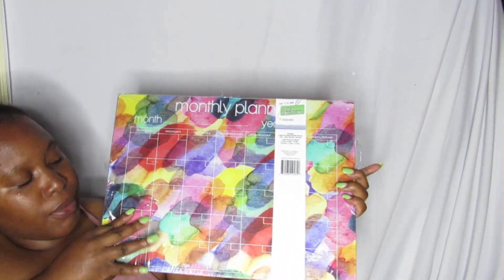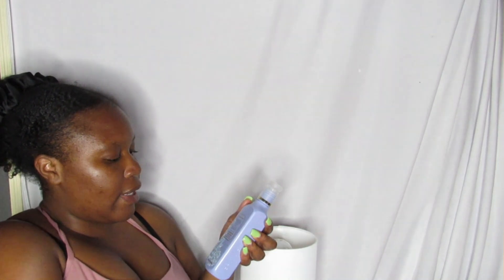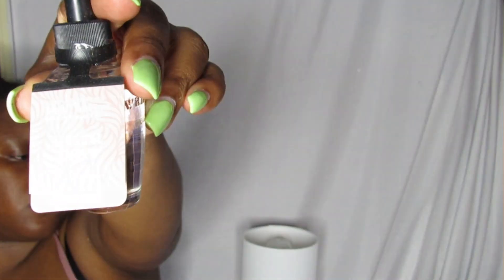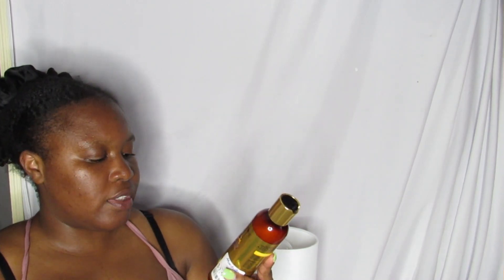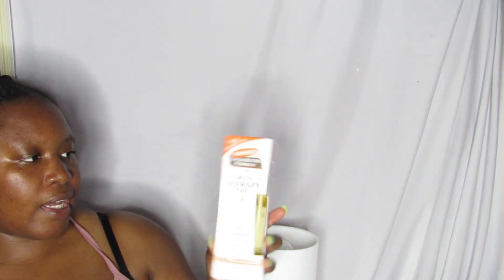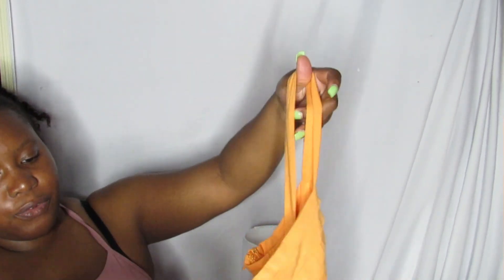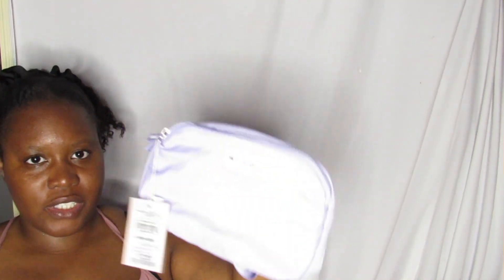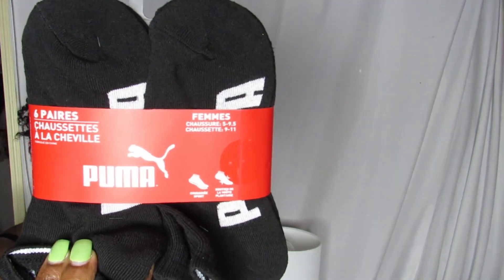COLLECTIVE HAUL | Bath & Body Works + Marshalls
In today's video,  I am doing a collective haul from Bath & Body Works and Marshalls.

GOAL- 1,400

TPH Salty Scrub
Palmers Skin Therapy Oil

Summer Collective Haul-

CAMERA'S USED FOR FILMING
Canon Powershot SX530 HS
Canon Powershot SX740 HS
IPhone 14

ABOUT ME:
Location: NYC
Ethnicity: Antiguan/Haitian American
Age: 28

SEND ME STUFF TO REVIEW OR UNBOX :
Abigail